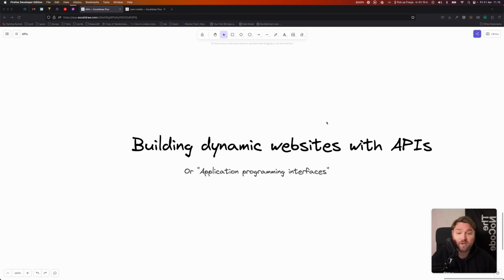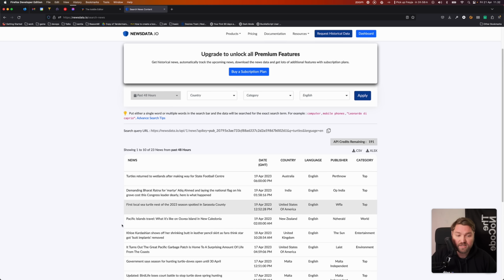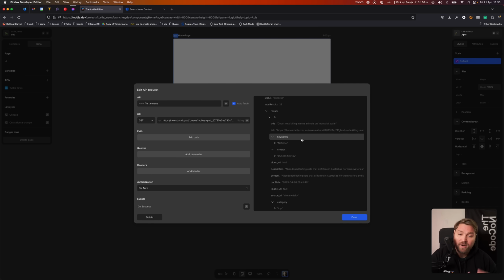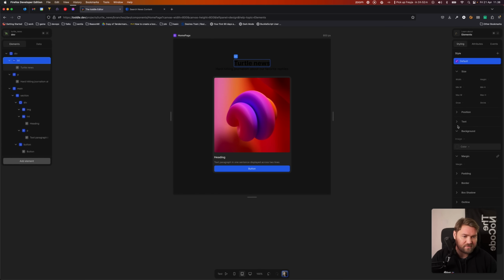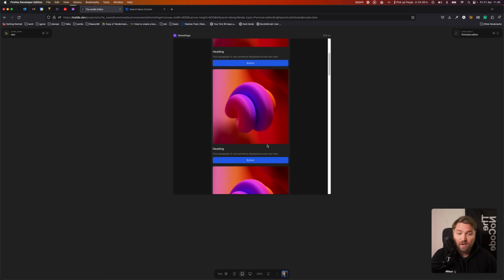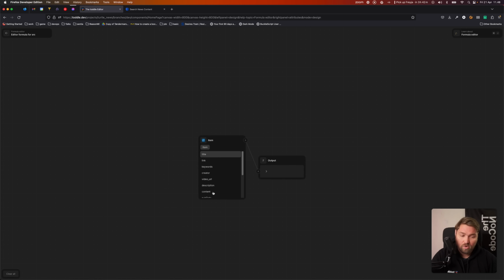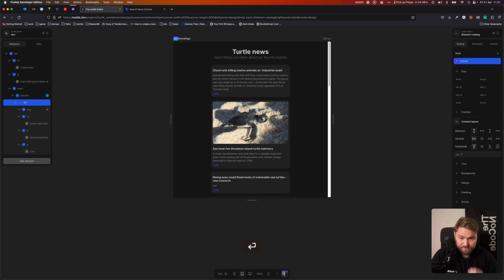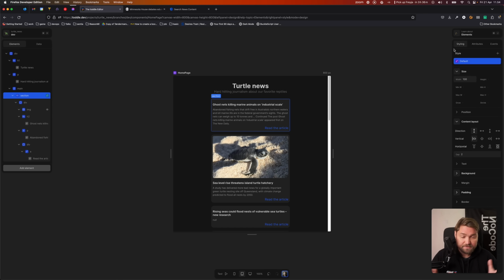4. Create Dynamic Websites with APIs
Welcome back to the fourth instalment of our "How to Toddle" series! In this episode, Andreas, will guide you step-by-step through the process of creating a dynamic website using APIs in Toddle.

In this video, we'll cover:

🔹 Creating a Simple Site in Toddle using APIs
🔹 Adding Elements Inside Your Dynamic Website
🔹 The Repeat Function
🔹 Binding Repeat Items
🔹 The Show Function
🔹 Linking

0:00 - Intro
0:15 - What is an API?
2:08 - Adding an API
6:50 - Adding Elements
8:50 - Repeating elements
12:15 - Binding data
15:10 - Toggling elements
16:50 - Linking
19:30 - Quick Recap